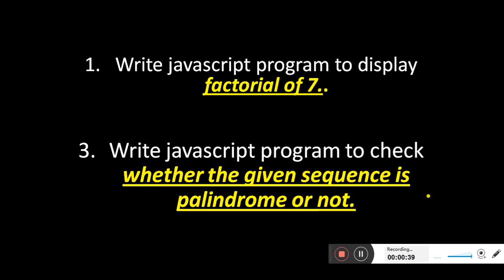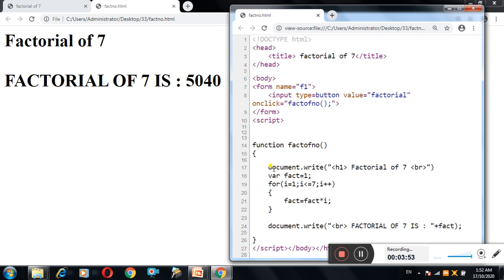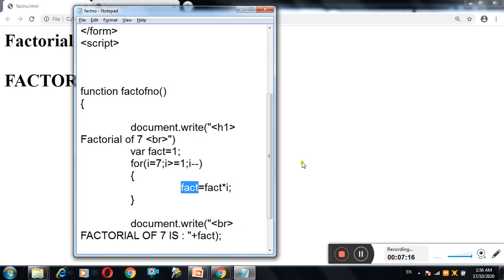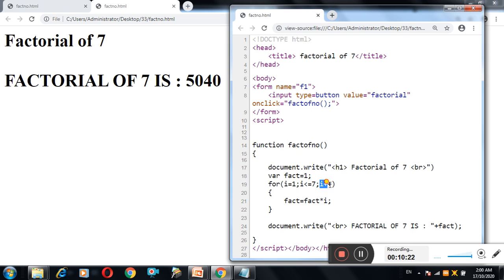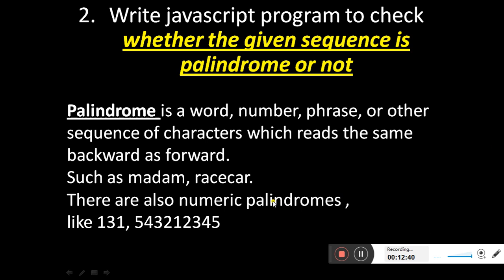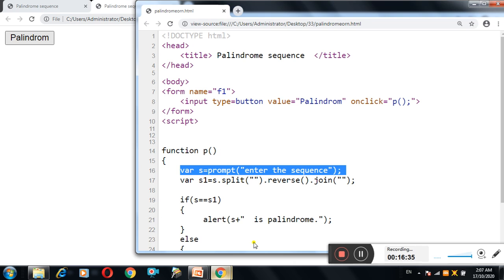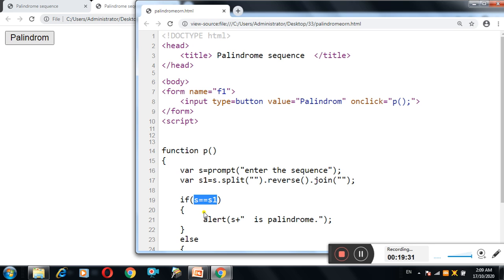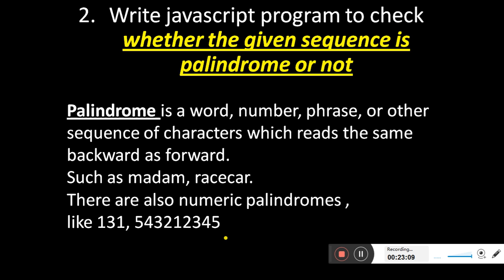Fwd: XII-IT -Advanced JavaScript-33-programming questions.